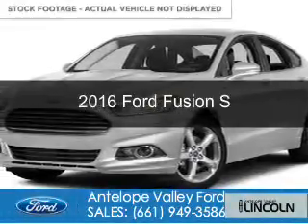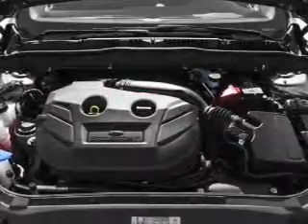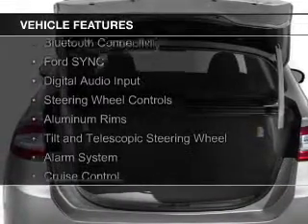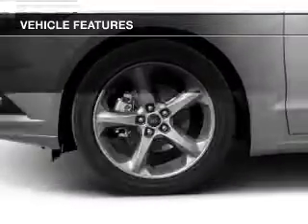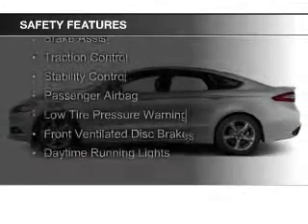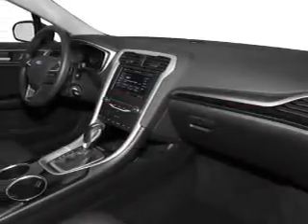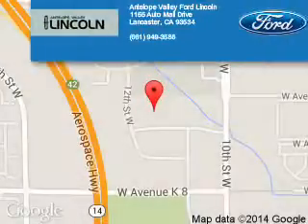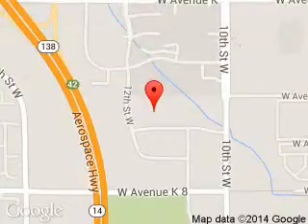2016 Ford Fusion - Lancaster CA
Phone:
Year: 2016
Make: Ford
Model: Fusion
Trim: S
Engine: 2.5 liter inline 4 cylinder 16 valve
Transmission: 6-Speed Automatic
Color: White
Mileage: 4
Address:
1155 Auto Mall Drive